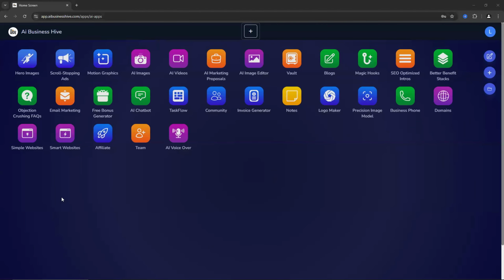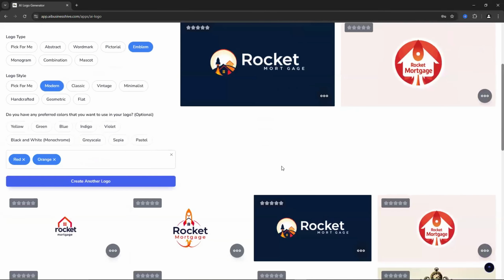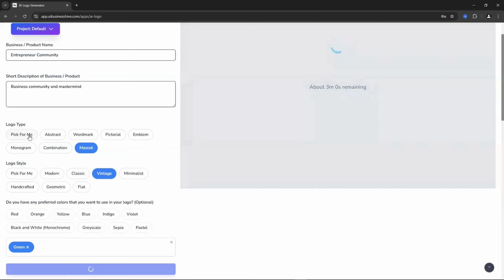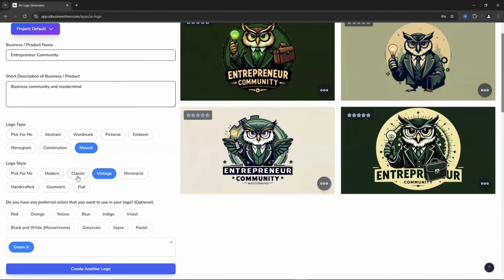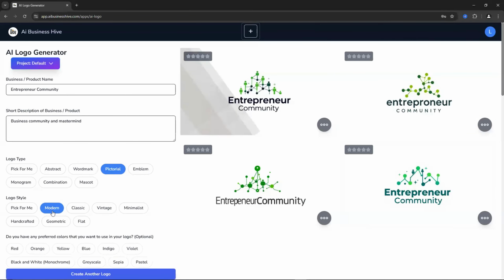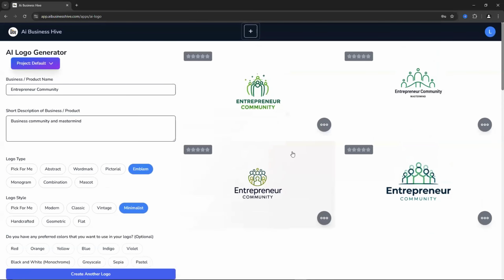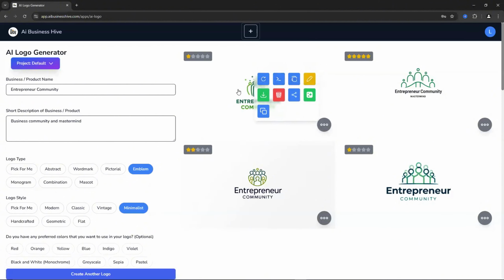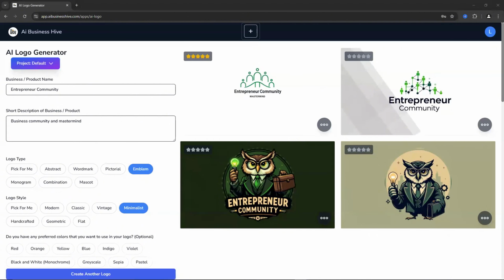Ai Logos Tutorial - Ai Business Hive